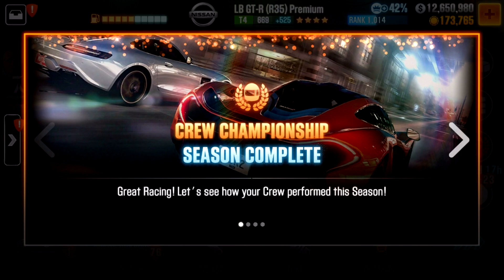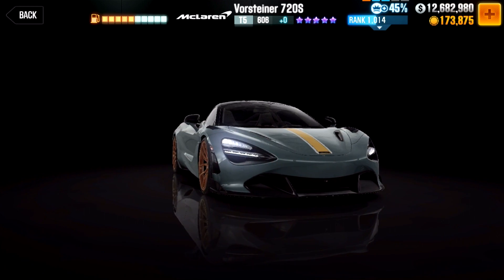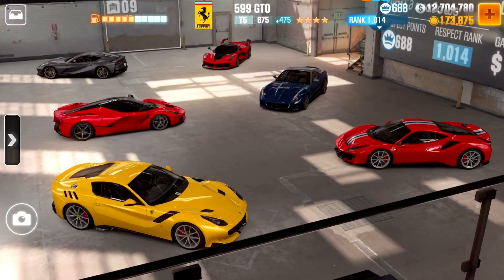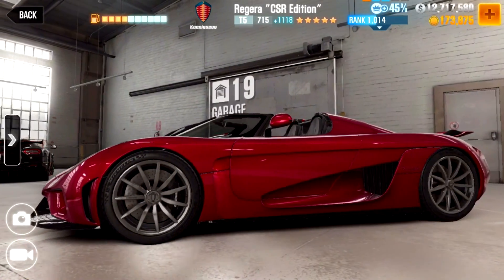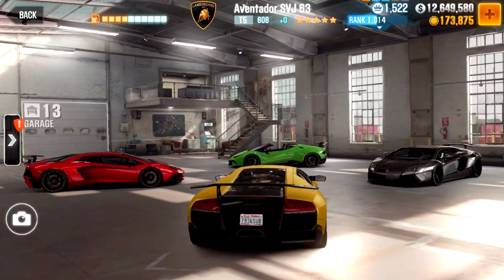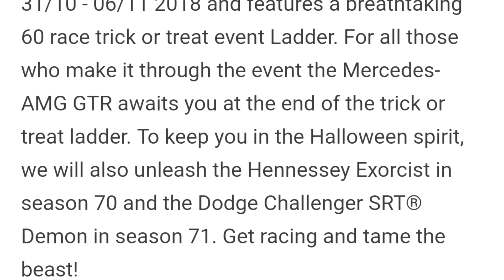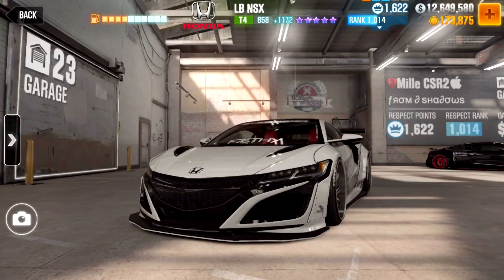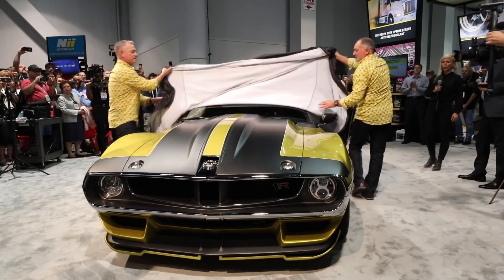CSR Racing 2 | Season #60: Prestige Car, Evo Cup,... + 1.23 Update Cars Info!